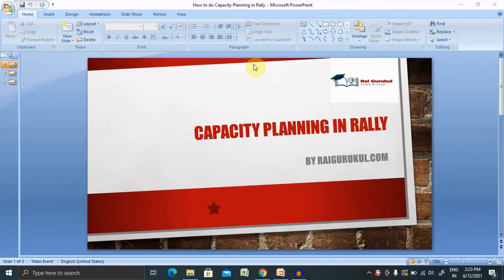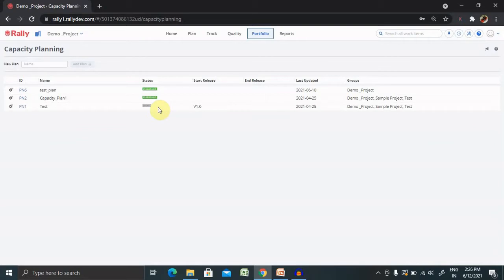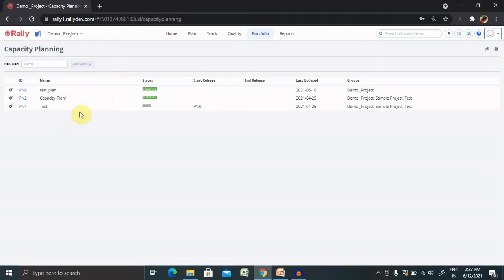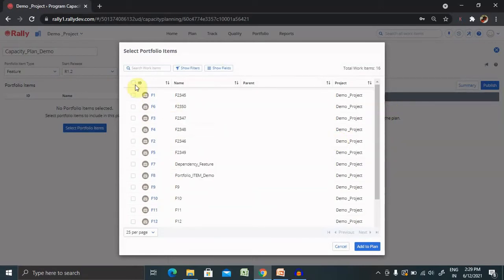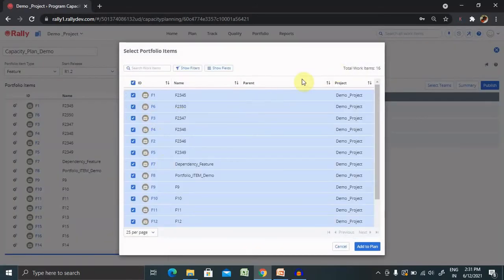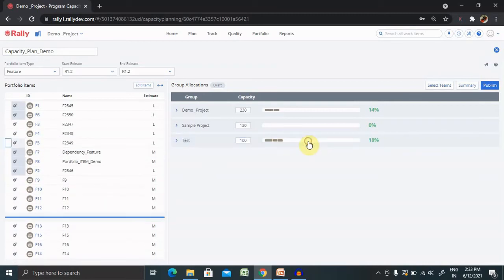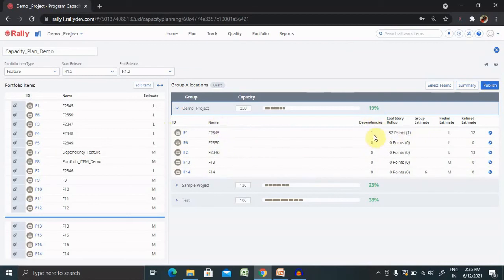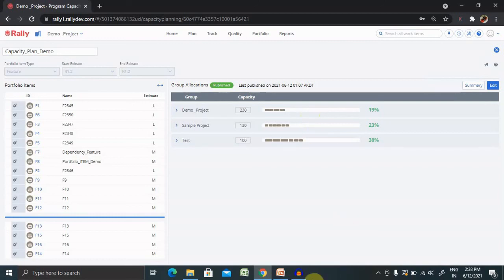Capacity Planning in Rally | Agile Capacity Planning | Capacity Planning in Scrum | CA Agile Central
Capacity planning facilitates the events leading up to big room planning. Create what-if scenarios and plans inside Rally without changing artifacts and execution data for teams and projects.
Capacity planning provides the ability to model backlogs, teams, capacity, and portfolio items to team allocation for a given release, or a start and end release. It enables product and engineering management to bring the right work into the room for release planning, where management can focus on dependencies and risk conversations instead of what will be accomplished.
Plans are not user-specific. Any changes you make to an unpublished plan can be viewed by other planners, only published plans can be viewed by all users. Any associations or allocations of features to teams made in unpublished plans do not change any other values in Rally.
Planners such as executives, program managers, product managers, development managers, product owners, release train engineers, and team leads can all benefit from capacity planning.